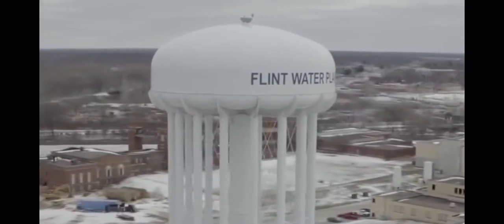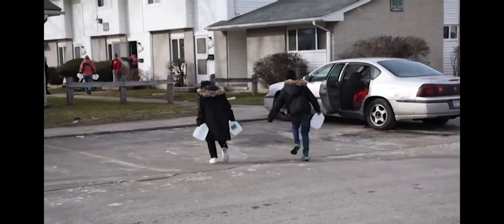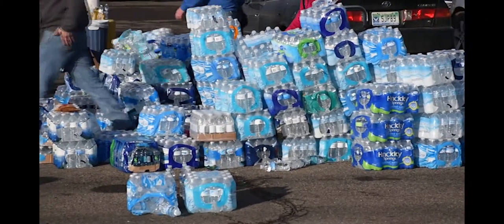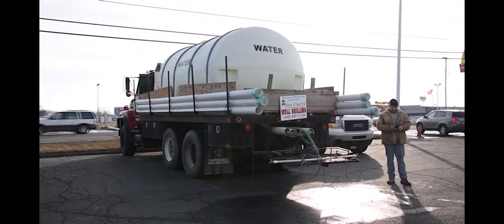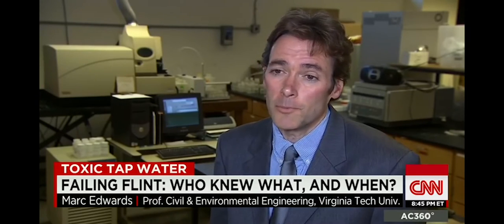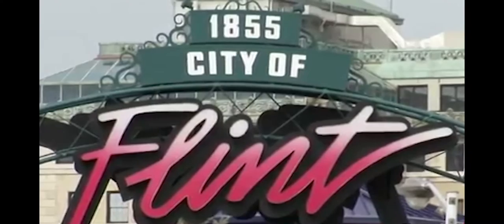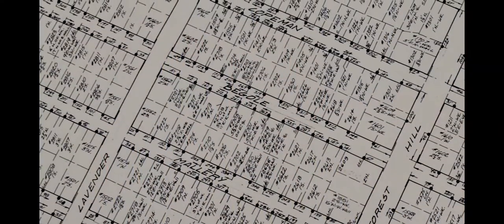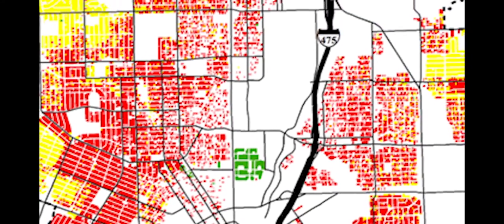Flint Water Crisis, By Josh Brown, Travis Turner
Josh Brown and I, Travis Turner. Current University of Michigan-Flint Students, have been following the Flint Water Crisis. What we witnessed was an abomination towards Flint, MI. Growing up near Flint, MI, and going to school at the University of Michigan-Flint. We have always have a special interest in the City's, history, as well as its future. Flint was finally starting to get back on its feet, becoming a college town. But now with the Flint Water Crisis, who is going to want to enroll in becoming an student with this water crisis going on. The University's of Michigan-Flint's, enrollment dropped 3 Percent because of the Water Crisis Currently going on in Flint, MI. Now the federal funding which Flint, Michigan which was getting has been stopped. Why, Was Flint just a pawn in the publicity of the media? Flint's City has a enriched cultural environment. Just because Flint has another hump to get over does not mean this city will recover. The City of Flint, will recover from this and continue on becoming a college town because if this city does not recover from General Motors ever leaving, what city will if an major corporation leaves?